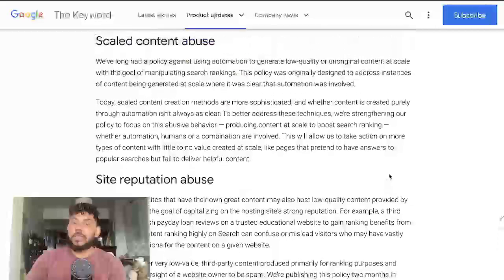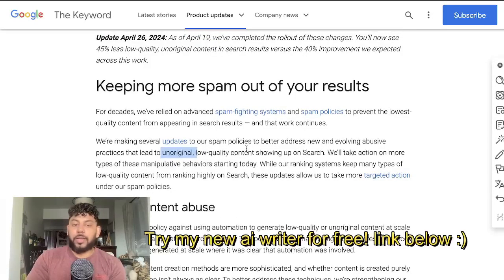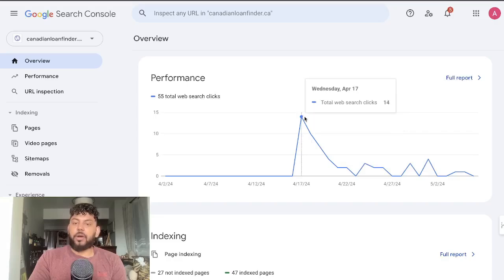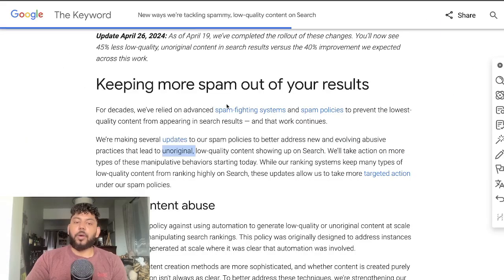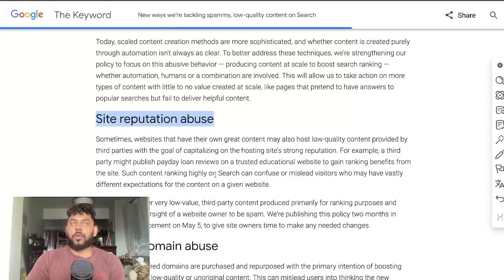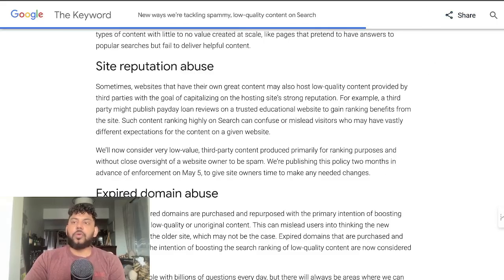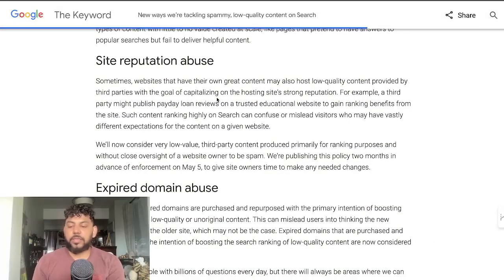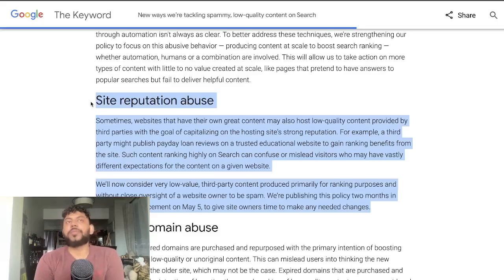Google Secret May Update: Is Your Website Going To Be Hit? 😱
In this comprehensive video, we delve into the latest Google May Update focused on Site Reputation Abuse and what it means for your website.

 Google is set to penalize websites that misuse third-party content to falsely enhance their authority. We'll break down the specifics of this policy, highlighting how it aims to maintain the integrity of site reputations across the web.

We also explore additional updates from Google, including the latest spam update and the crackdown on the use of expired domains. These changes could significantly impact your SEO strategy and online presence. Our expert analysis will provide you with actionable insights and tips to ensure your website aligns with Google's new standards and avoids penalties.

Stay ahead of the curve by understanding these crucial updates and learning how to adapt your content and SEO practices. Don't miss out on our practical advice on navigating the changes and enhancing your site's credibility and ranking.

Drop your questions and experiences in the comments below to join the discussion!